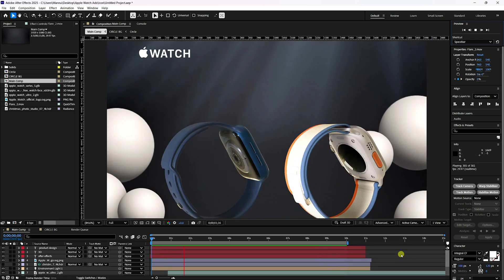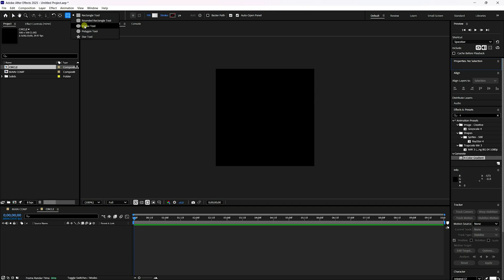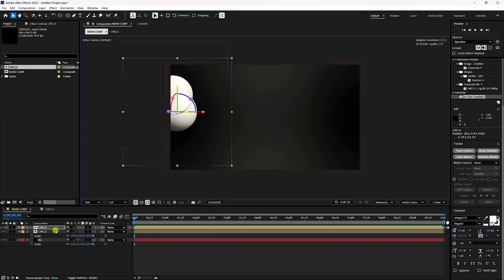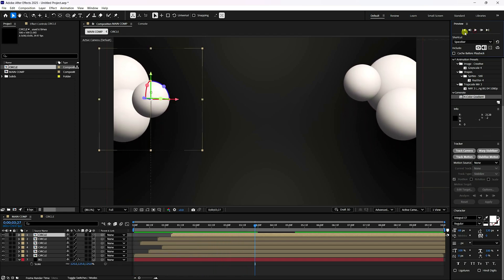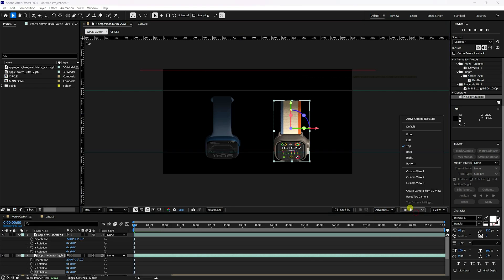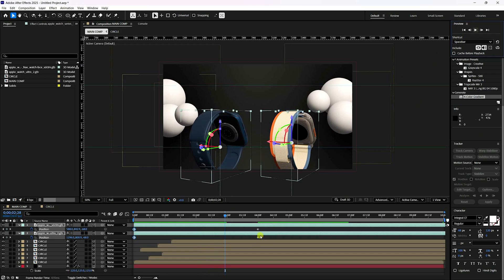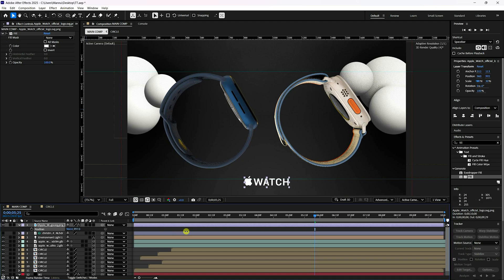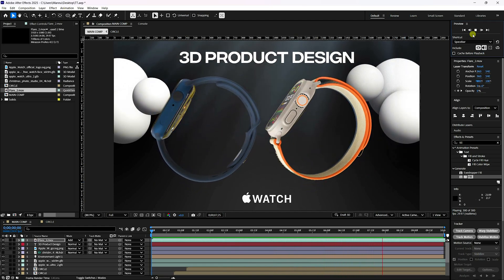Professional 3D Product Motion Design in After Effects (No plugins!)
In this tutorial, we'll teach you 3d Product Motion Design in After Effects. The exciting process of Tutorial Product Motion Design in After Effects | No Plugins Required! using Adobe After Effects. Whether you're a designer, content creator, or just someone eager to learn, this tutorial will empower you to create visually stunning Stories that stand out in the digital realm.